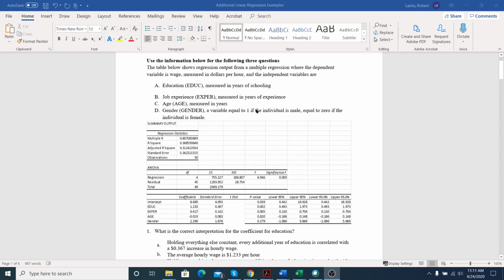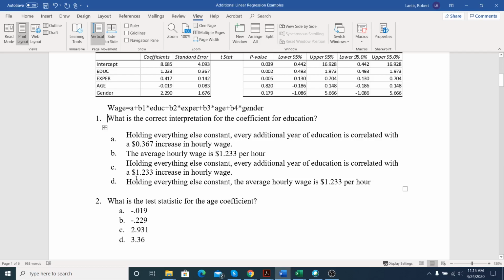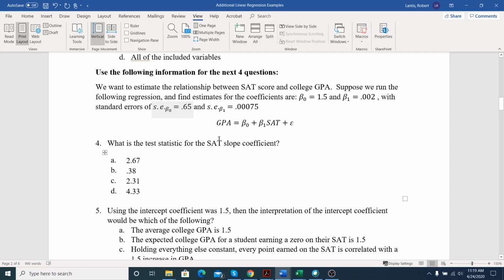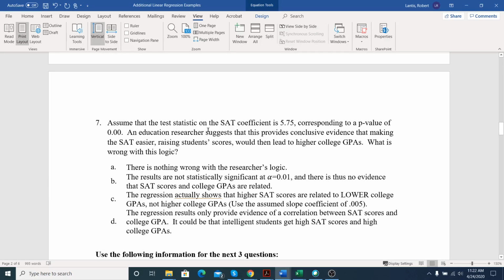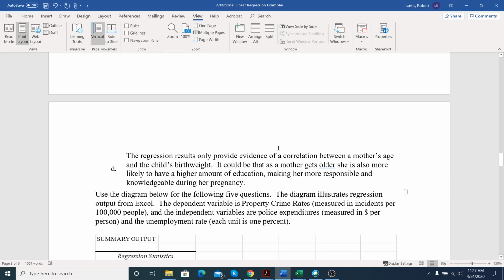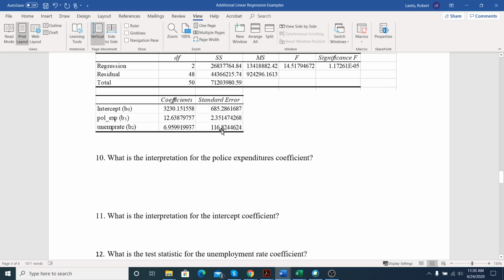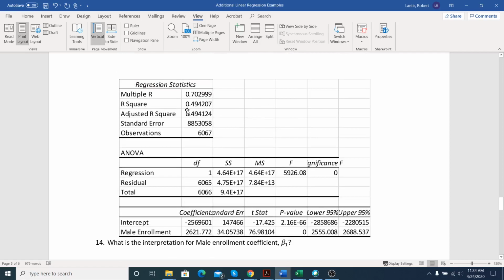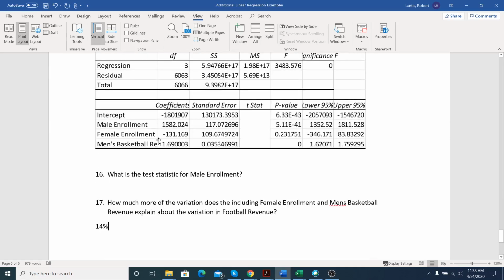ECON 221 Review Problems